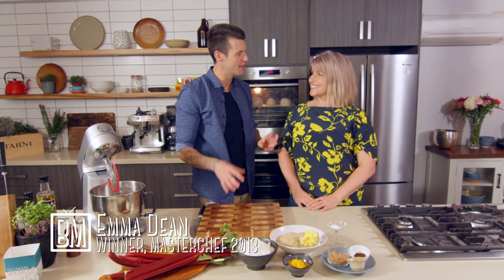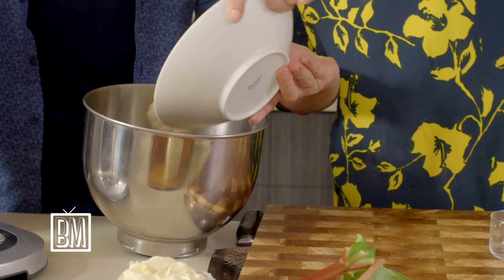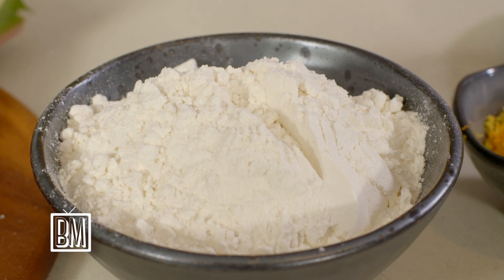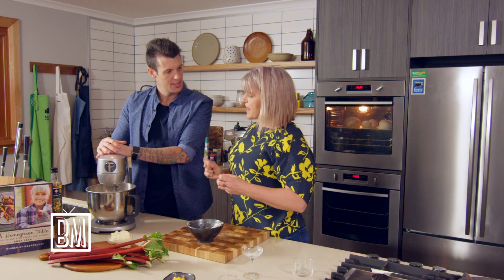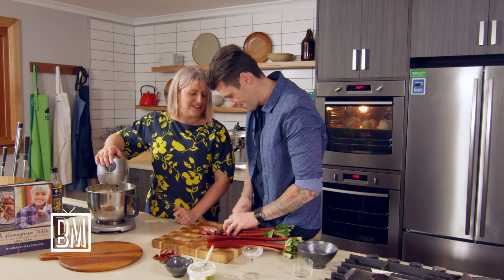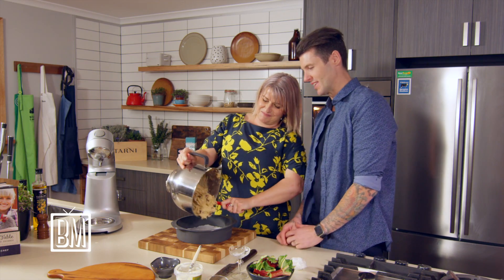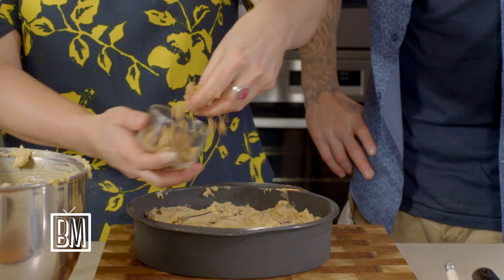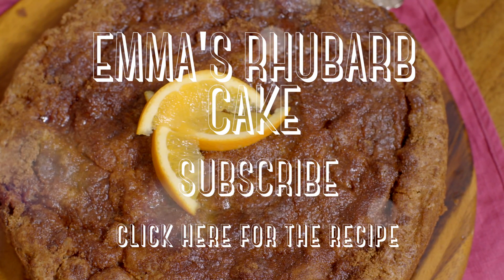Emma's Rhubarb Cake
Follow Ben & Emma to make this soft and syrupy Rhubarb Cake at home!